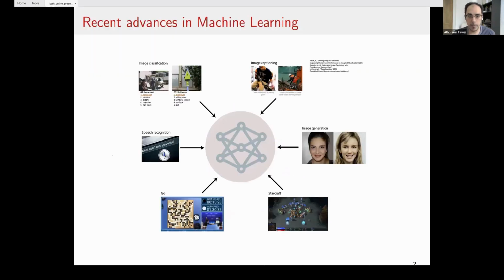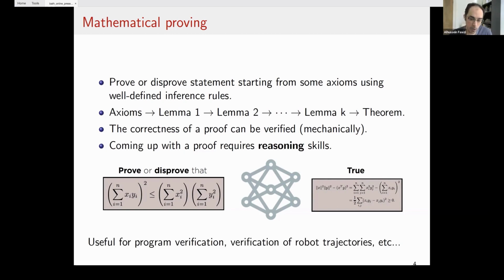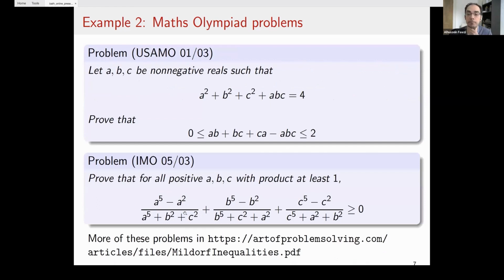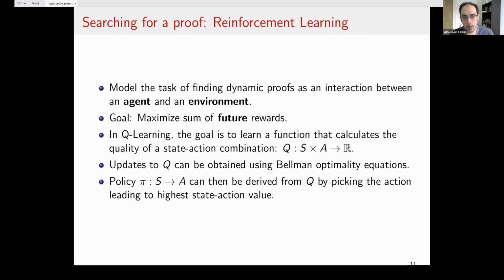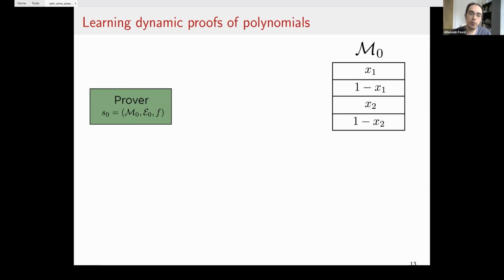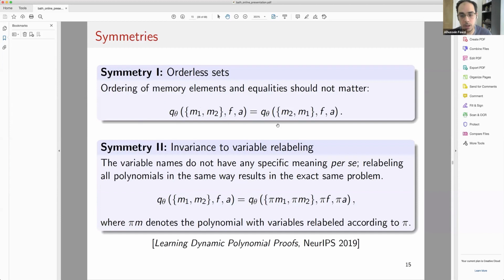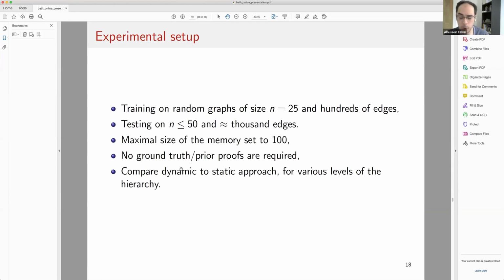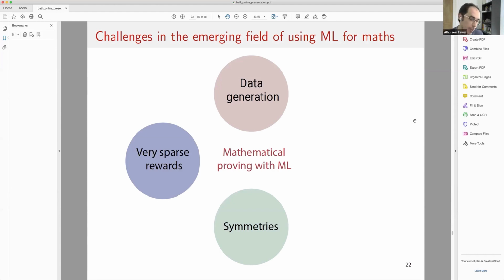LMS-Bath Symposium 2020, Proving inequalities with deep learning, Alhussein Fawzi